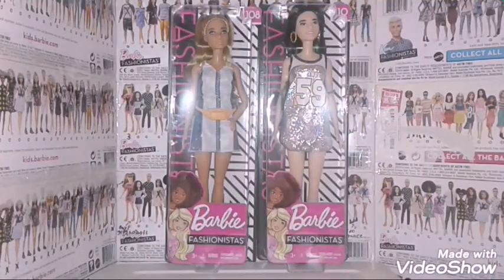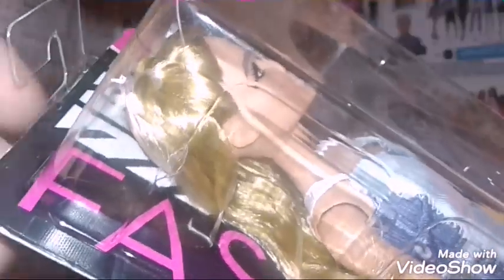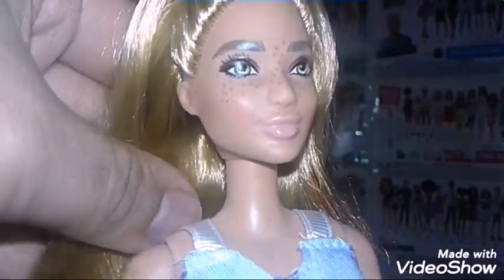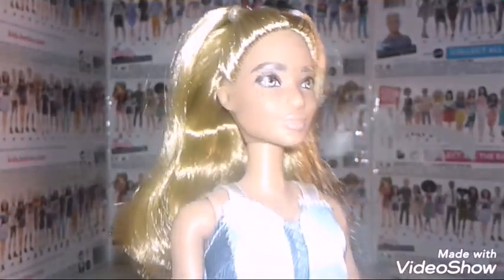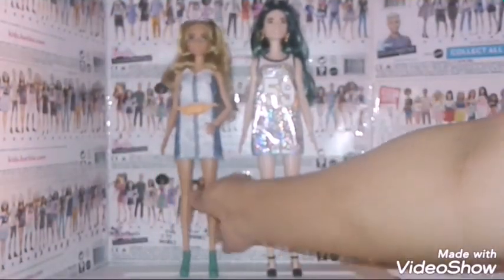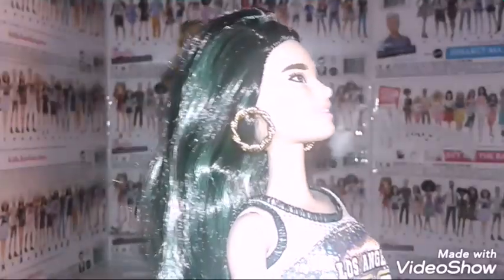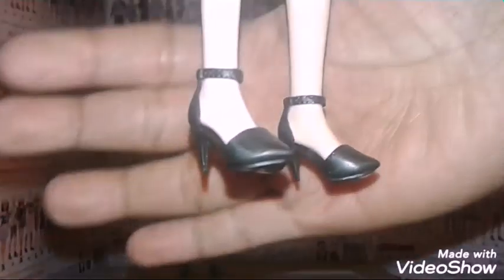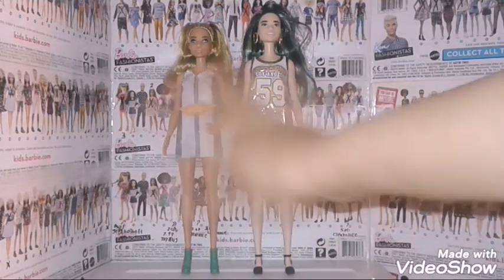New 2019 Barbie Fashionistas #108: Jeanius & #110: Silver Jersey Review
I got two more of the new Fashionistas at Wal-Mart yesterday. #108: Jeanius (Now known as Jenna), and #110: Silver Jersery (Now known as Sandy).